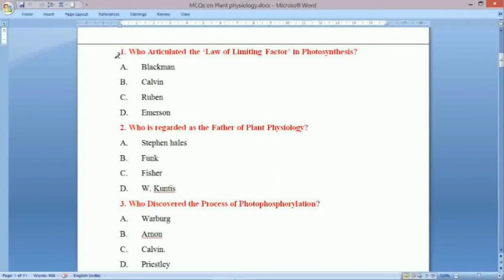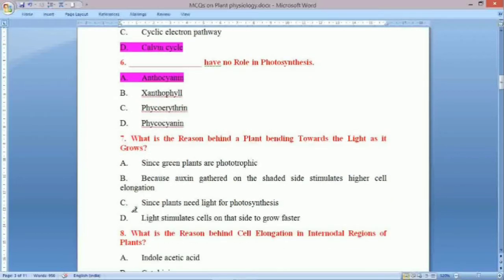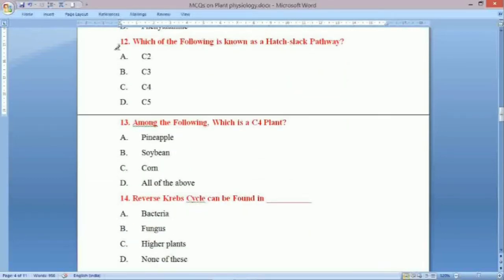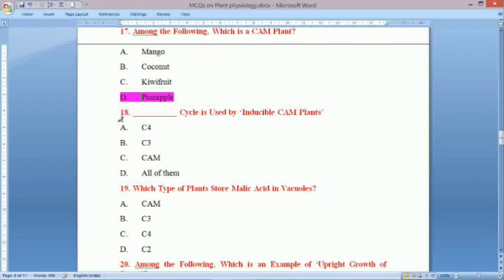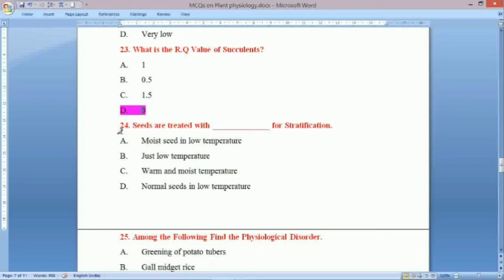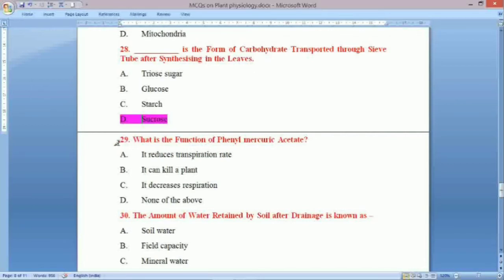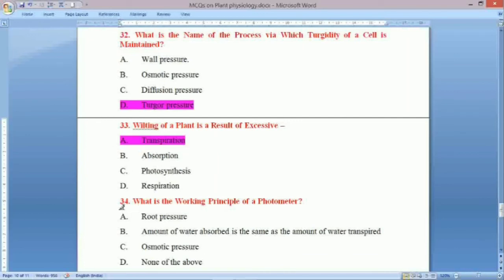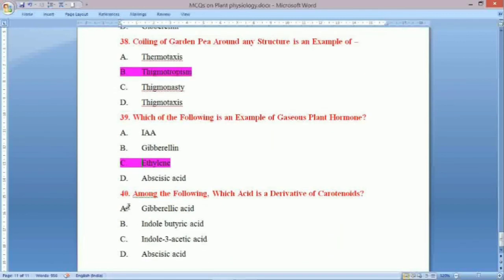NEET MCQs on Plant Physiology I Biology practice set I PhD I NET JRF I UPSC I PSC I FRO IExamination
Plant physiology is a sub-type of botany, which deals with internal activities of plants. It includes chemical and physical processes that occur within various species of plants. Biology section of NEET II PhD II UPSC II PSC II FRO II Examination contains the most marks and preparing plant physiology MCQs can help students score higher marks.
Moreover,  NEET II PhD II UPSC II PSC II FRO II Examination is near, and students are going through their final revisions. Therefore, having a set of MCQs on the fundamentals of crop physiology can boost their last-minute preparation.
In this article, students can find a set of selected MCQ questions on plant physiology from various sections of the chapter.